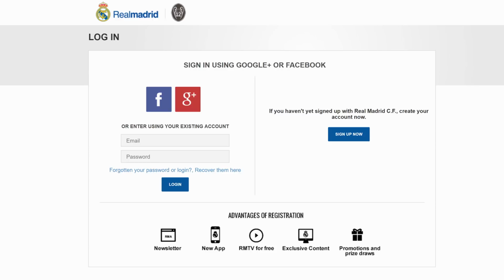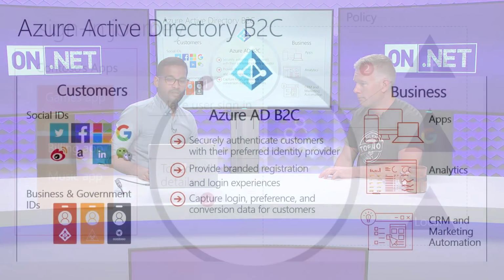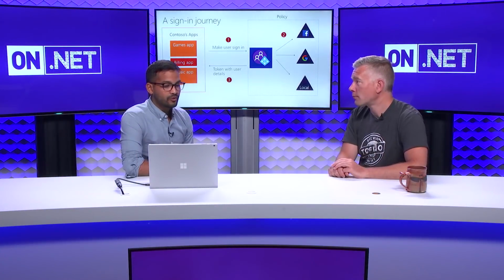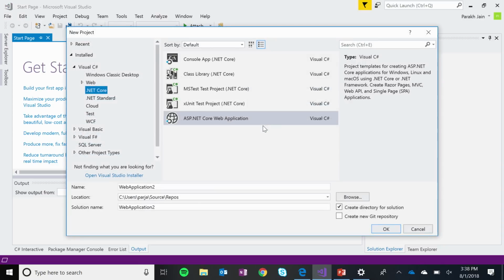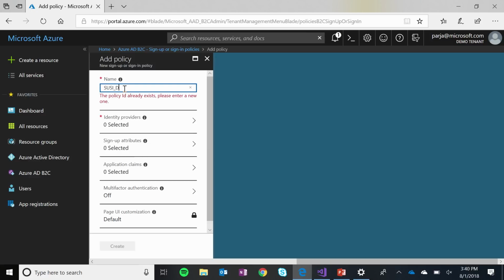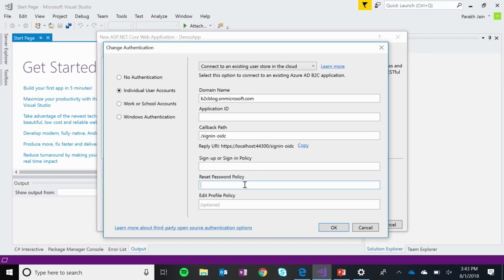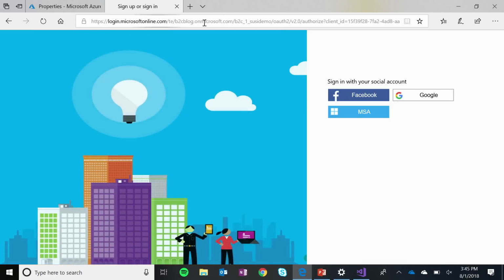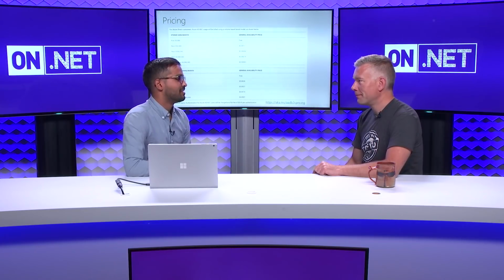Customer Identity Management with Azure AD - On.NET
Azure Active Directory (Azure AD) B2C is a cloud identity management service that enables your applications to authenticate your customers. This white-label service is customizable, scalable, and reliable, and can be used on iOS, Android, and .NET, or any other platform.

In this episode, Parakh Jain (@jainparakh) from the Azure AD B2C team joins Rich to give us an overview of how the service works, and also show how we can quickly connect B2C to an ASP.NET Core application.
01:01 - What is Azure AD B2C?
04:13 - Azure AD B2C compared to Azure AD
05:26 - What's the sign-in workflow?
06:43 - Available identity providers
08:36 - Connecting an ASP.NET Core app to B2C
17:45 - What's the pricing model?